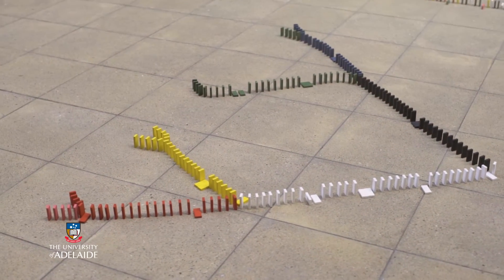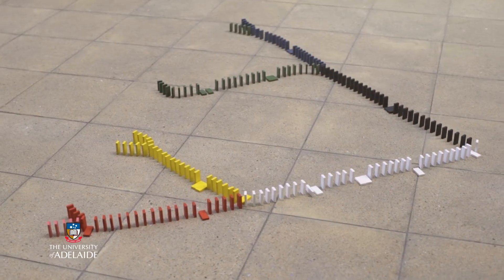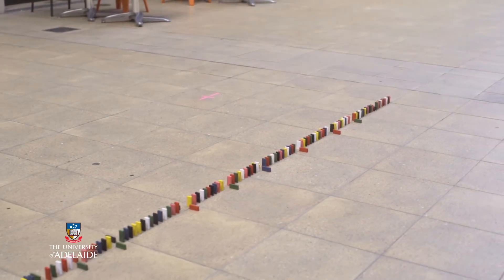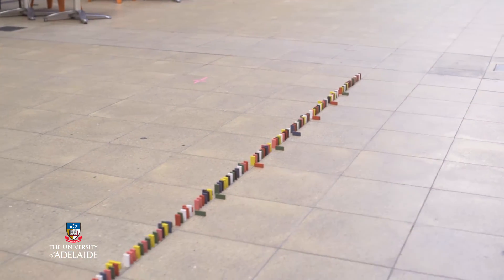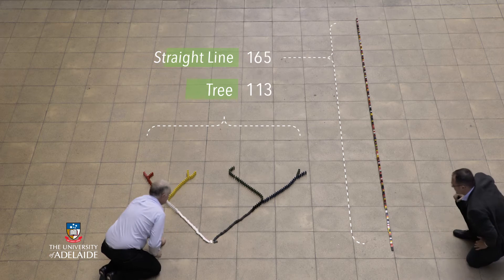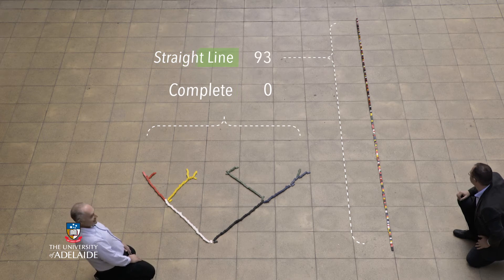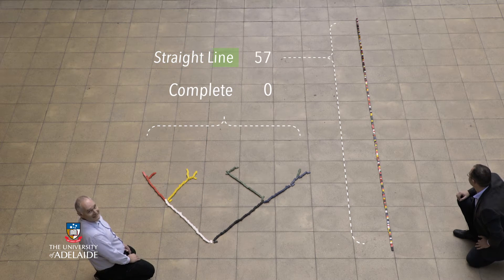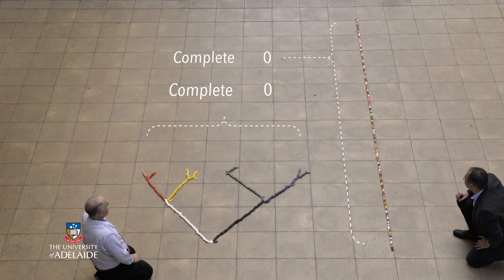Introduction to Data Structures | AdelaideX on edX | Course About Video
Learn how data can be organised to empower you to write great programs to solve complex problems.

Well organised data structures allow for quick and efficient retrieval of information and are essential for modern computing. Organised data can be easily sorted, ordered, and searched to retrieve information that meets certain requirements.

In Introduction to Data Structures, you’ll learn the fundamentals of creating data structures, and gain exposure to coding and visualising data structures. You’ll explore the importance and impact of well organised data.

You’ll learn how to build a program from small pieces and understand why organisational approaches make such a difference to some very common approaches to solutions.

The course identifies the most important and useful data structures in use in modern programming and each will be presented with exercises for building, visualising, and manipulating that structure. Each exercise embeds a simple and intuitive application for the particular organisation of data that we present. Through the course you will be given a concrete understanding of data structures by writing your own programs to interact with the data structures.

You’ll get the most from this course if you have some understanding of simple programming, and the Foundation week of the course will allow you to test the level of knowledge you require. Learners that have completed the Think. Create. Code. course will have sufficient coding skills to take this course.

- Develop your programming language skills
- How to encode and make a working visualisation of objects and present on screen
- How to produce basic data structures such as linked lists, trees and graphs, as part of a simple graphical application